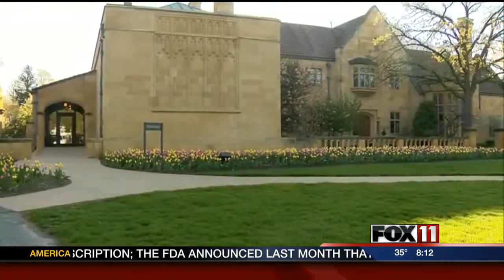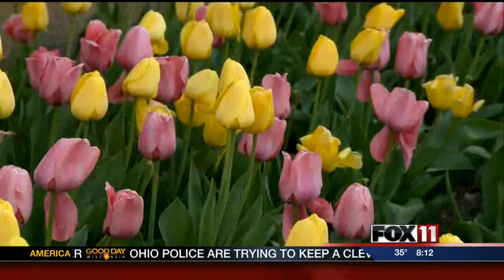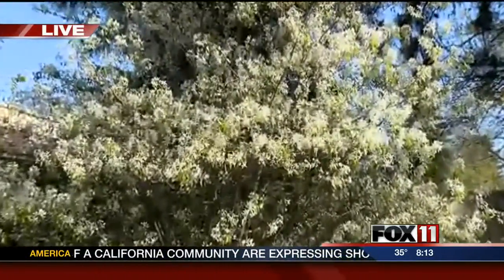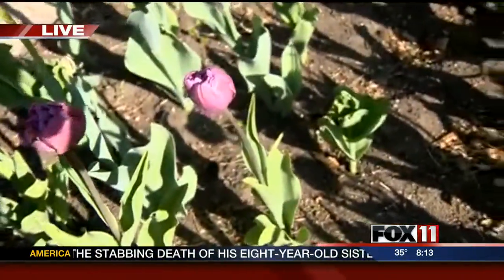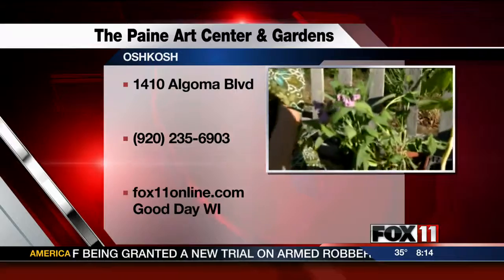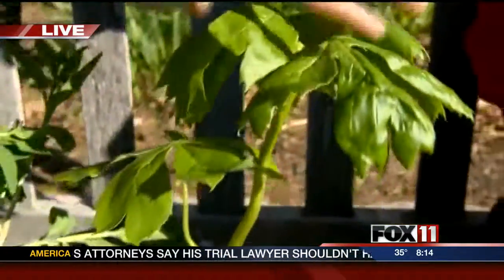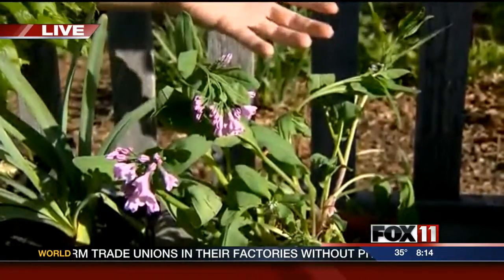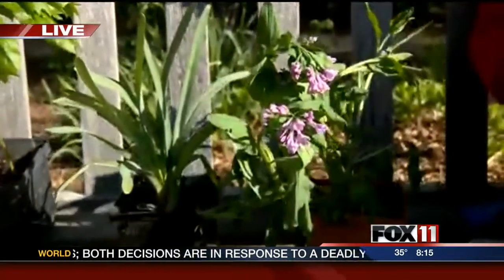GDW_8_paine_arts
Chihuly Venetians is now on display at the Paine Art Center and Gardens, in Oshkosh!